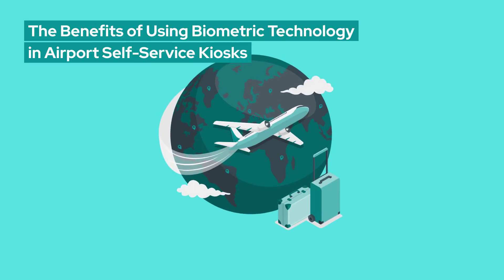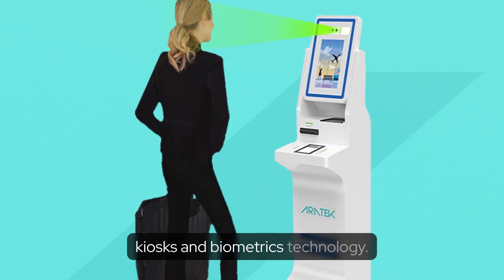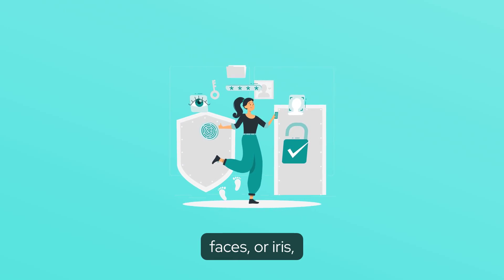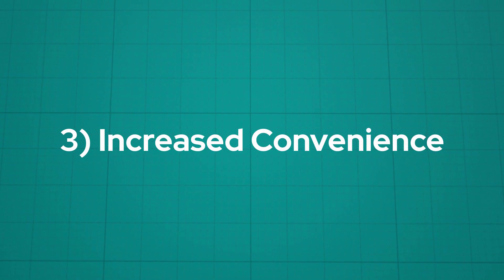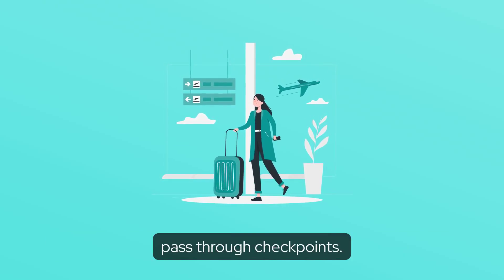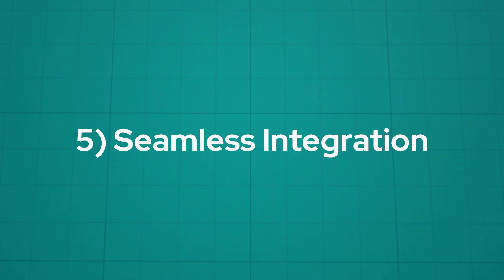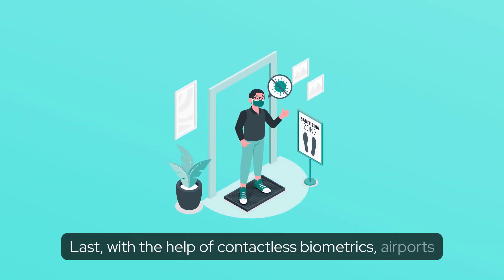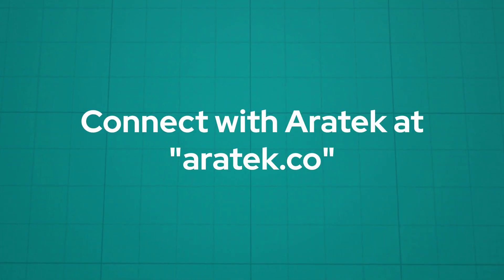The Benefits of Using Biometric Airport Self Service Kiosks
Are you ready for the future of travel? Discover how biometric technology is revolutionizing airport self-service kiosks, ensuring enhanced security, increased convenience, faster processing times, and so much more.

Ready to embrace the convenience and security of biometric technology at airports? Meet Aratek, your trusted partner in biometric kiosk solutions.